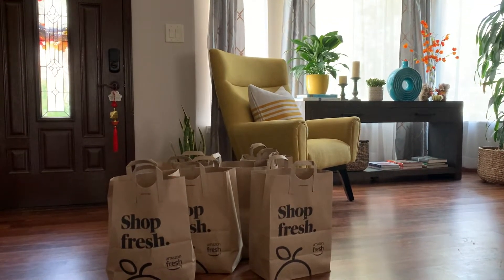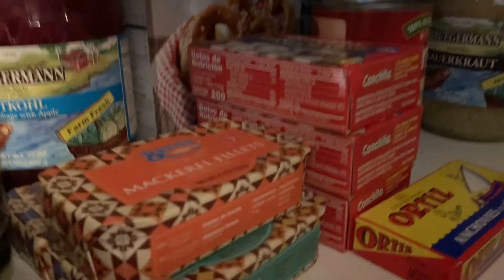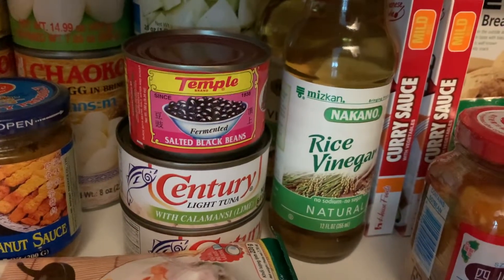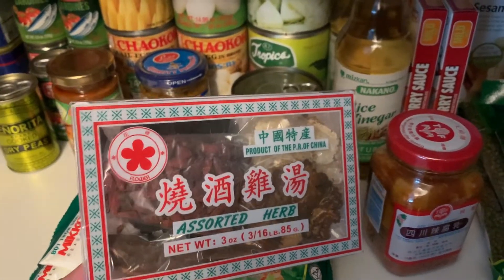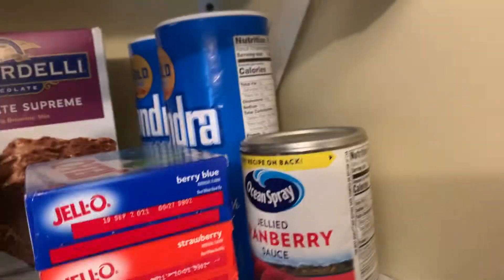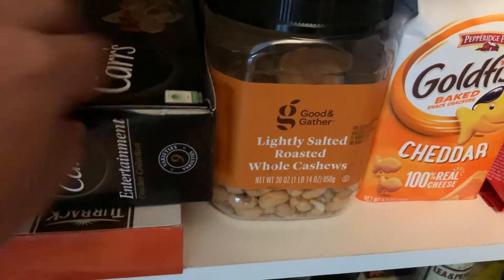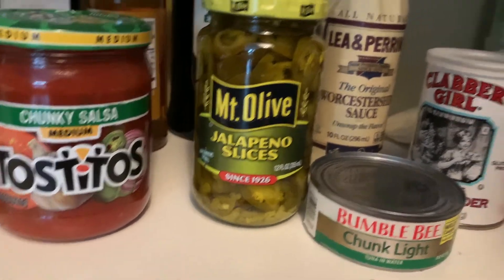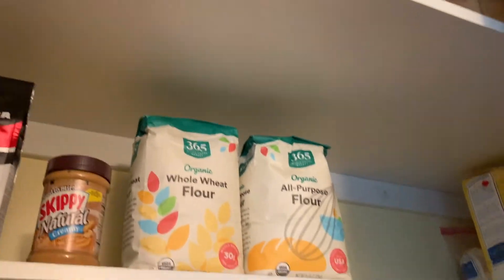WHAT'S IN OUR PANTRY | HOW TO ORGANIZE A KITCHEN PANTRY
How to organize a kitchen pantry and what's in our pantry? Take a look at how I organize our kitchen pantry - a melting point of many cuisines and a reflection of my passion for all things culinary. We are a Filipino American family so our cooking is a mix of what we grew up eating back home and what we have tried during our travels.

Shop with me at Amazon

Pantry Essentials:
German Pretzzel Mix
German Bread Dumplings
Bavarian Style Sauerkraut

Kitchen Favorites:
Egg Cooker
HadinEEon Milk Frother
Latte Art Stencils
Pumpkin Spice
Food Dehydrator
Anova Culinary Sous Vide Precision Cooke
VitaMix (64 oz)
VitaMix (48 oz)
Colorful Paper Drinking Straws
Mason Jar Glasses (case of 12)

Bath Favorites:
Bath Salt
Trader Joe’s Body Wash
Trader Joe’s Toothpaste

Children's Books
5-Minute Girl Power Stories
5-Minute Princess Stories
The Princess and the Pea

kitchen organization - pantry organization - what is in my pantry - meal planning - how to organize - home sweet home - grocery shopping - Amazon Fresh - grocery for the week - immigrant kitchen - what's cooking in the kitchen - cooking - American pantry
Pinoy food - Pinoy cooking - Filipino cuisine - Filipino pantry - Asian pantry - Asian cooking - cooking ingredients